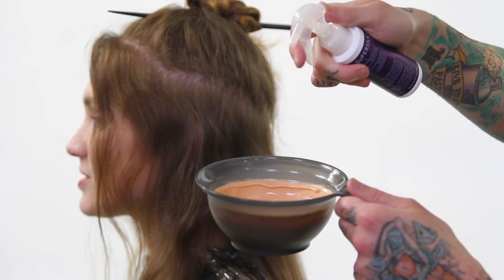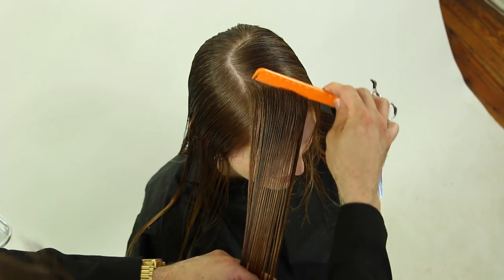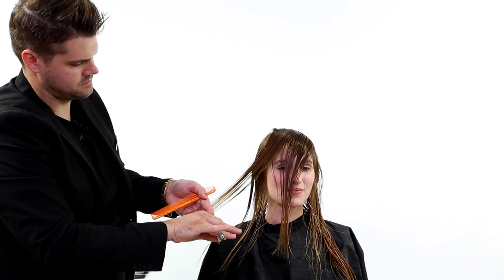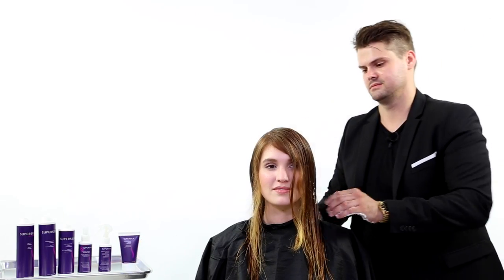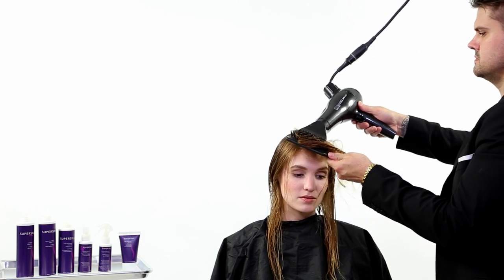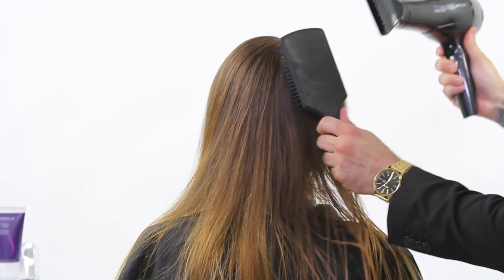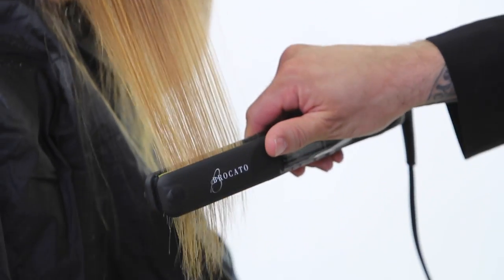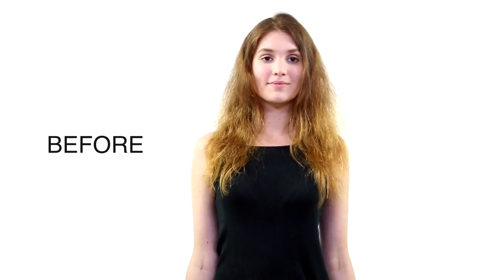SUPERSILK EXPRESS Treatment With A Haircut